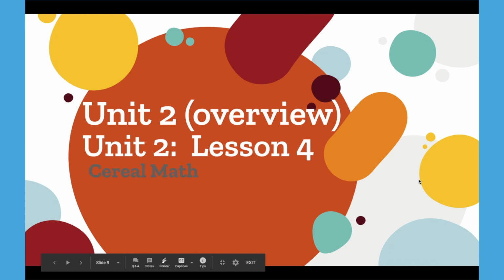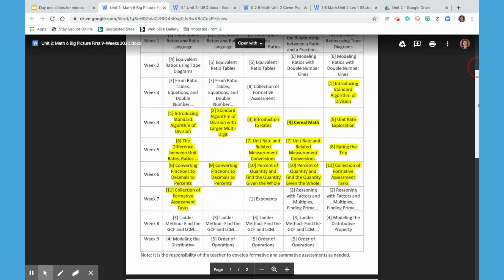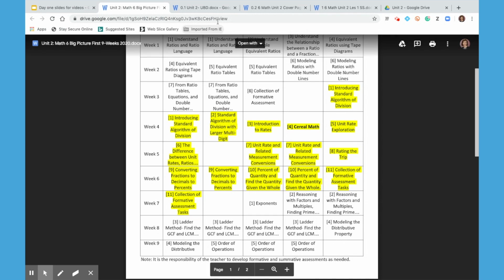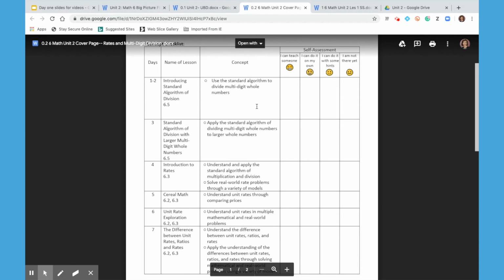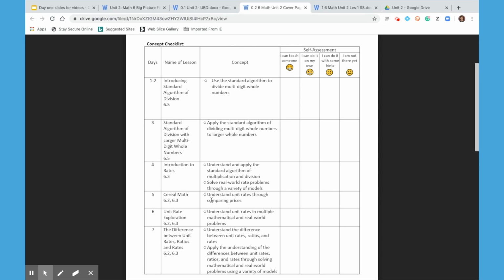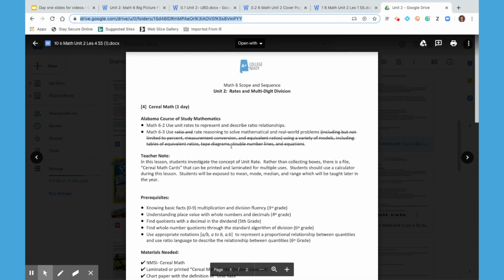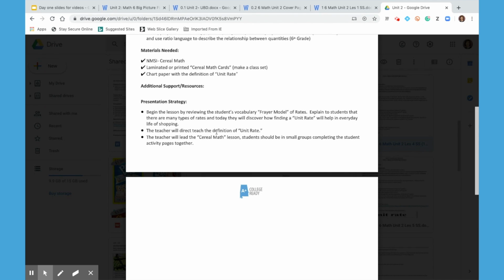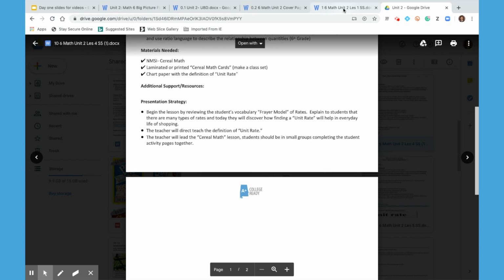ntroduction to Cereal Math Lesson and Unit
This video is an introduction to the Cereal Math lesson. The video also contains information about the Unit overview. It describes the yearly documents that are provided by A+ Curriculum.